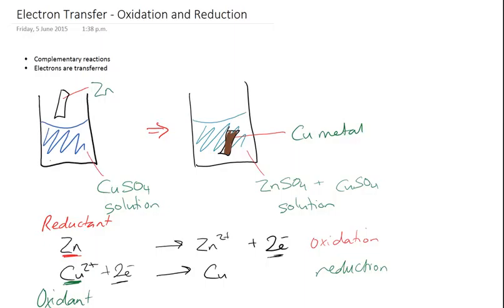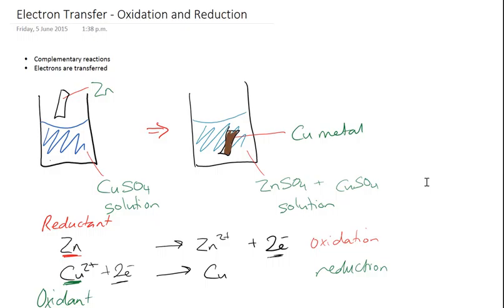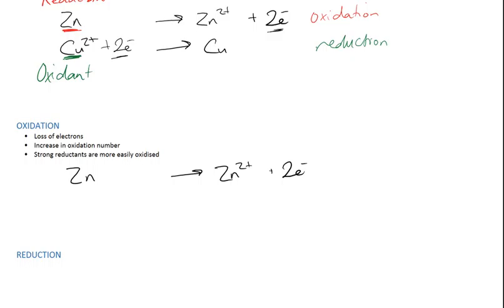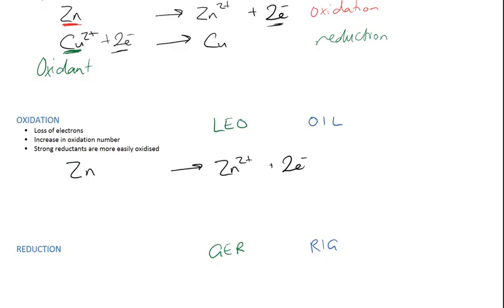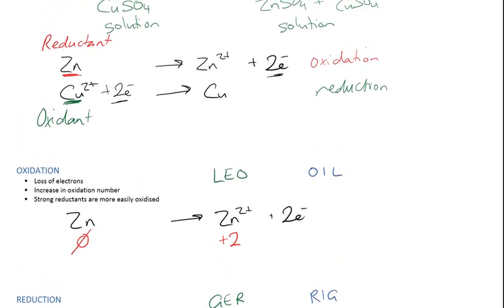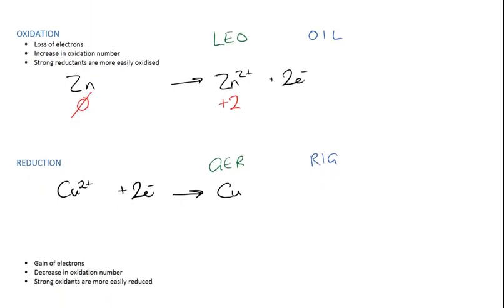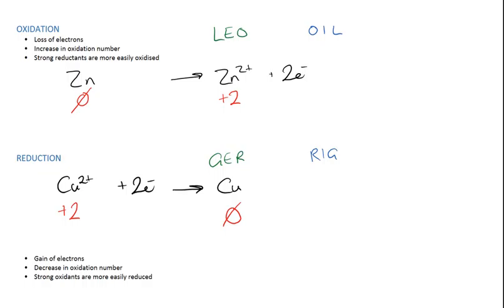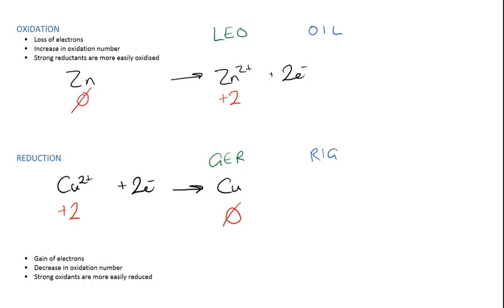Oxidation and Reduction